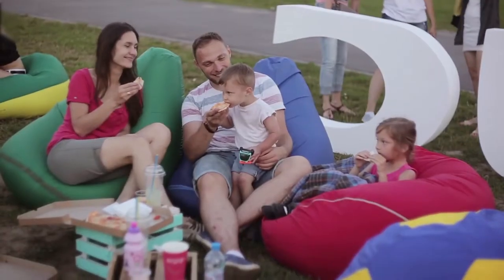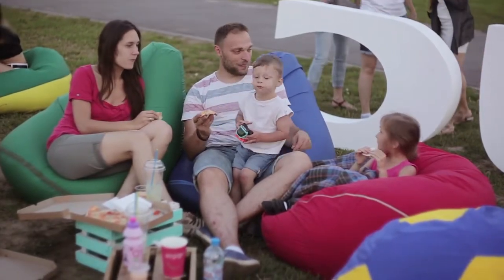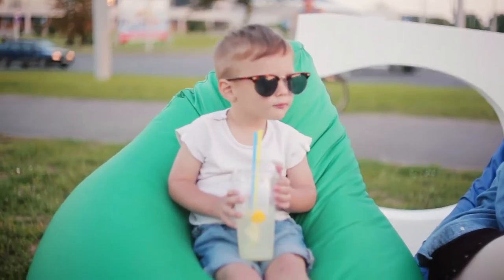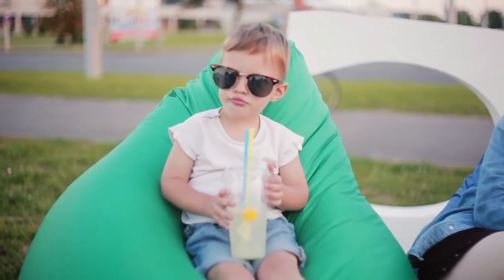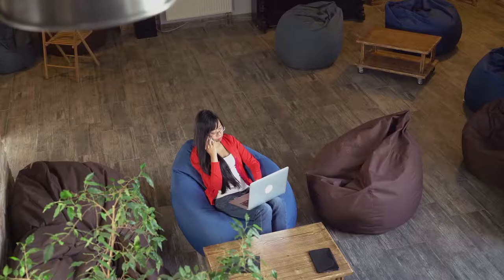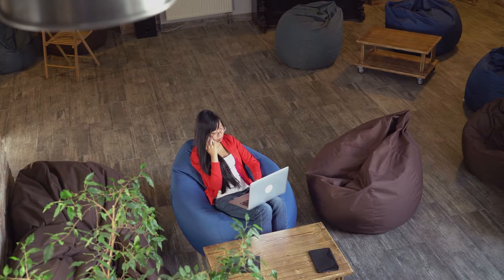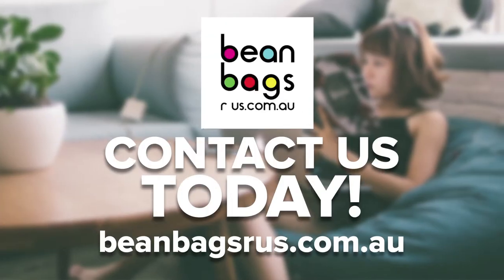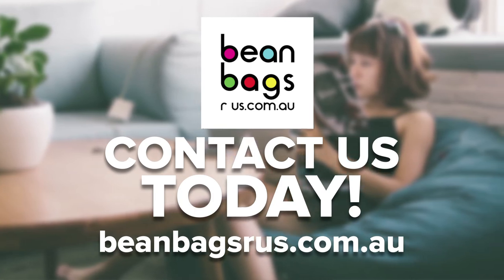Bean Bag Chairs: Important Facts to Know!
Bean Bag Chairs have been around for decades, and have been a staple of bedrooms, dorms, basements and more. And they are still as popular as ever!
Bean Bag Chairs are versatile, economical, space saving, and most of all comfy!
They are a great addition to any room and are perfect for people of all ages. But there are probably some ways that Bean Bag Chairs are great that you didn't even realize. In this video, we go over nine of the best reasons to buy Bean Bag
Chairs. We talk about some fun ways to use them like for movie marathons, dorm room hangs or sitting by a swimming pool. And we talk about how Bean Bag
Chairs are not only great for kids, but for adults, houseguests, and people with bad or weak backs. And we also talk about how they are eco-friendly, and even great for pregnant women. So if you are considering buying Bean Bag Chairs, check out this video!